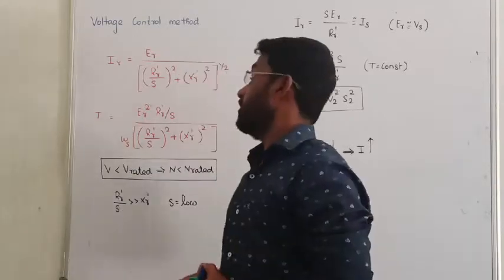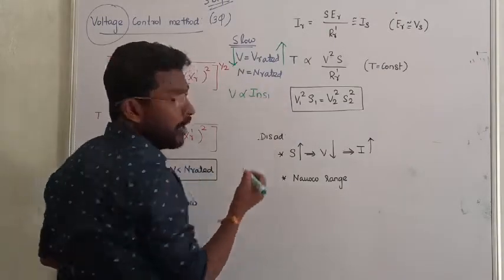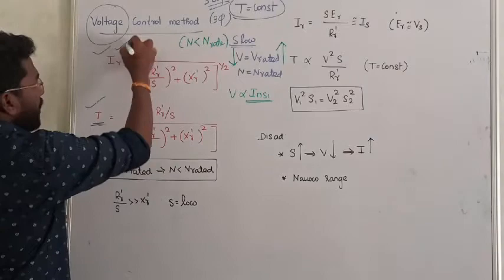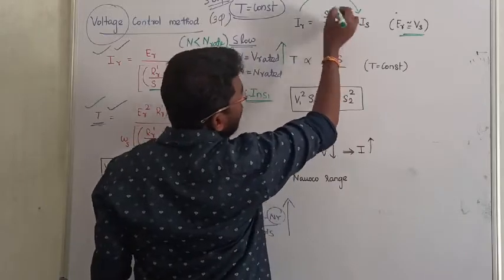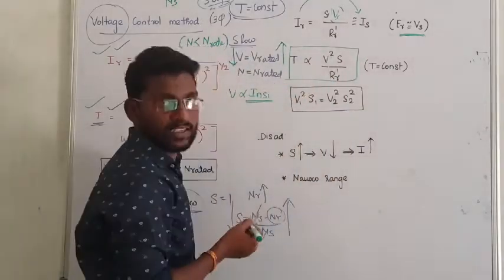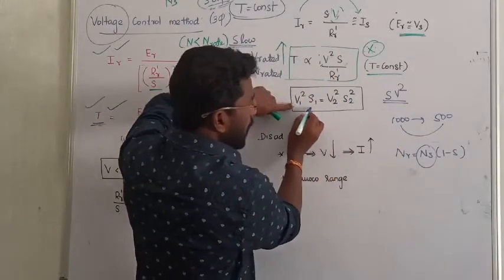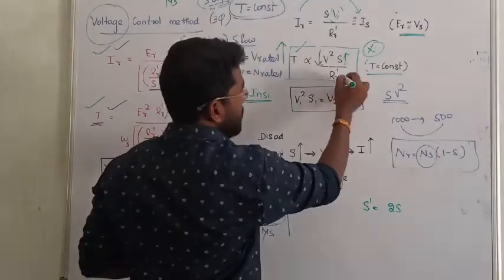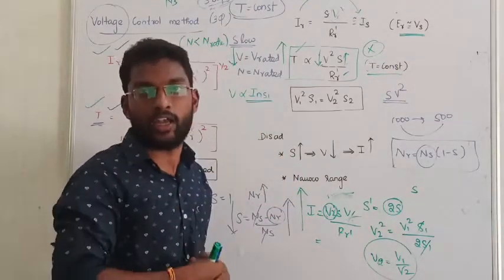25. VOLTAGE CONTROL METHOD || INDUCTION MOTOR IN TAMIL